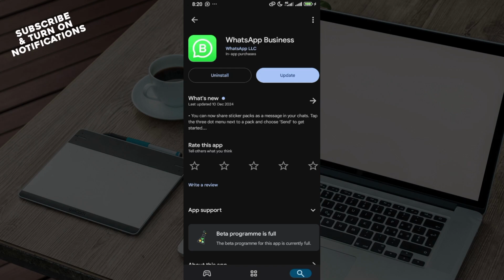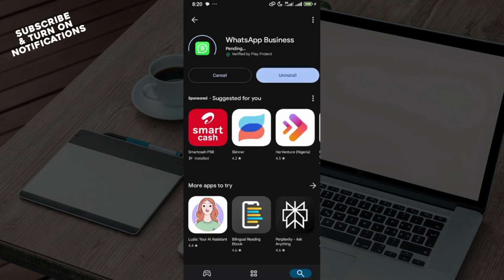How To Download & Install WhatsApp Business App (Easiest Way)​​​​​​​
In this video I will show you How To Download & Install WhatsApp Business App. It would be good if you watch the video until the end so that you don't miss important steps.